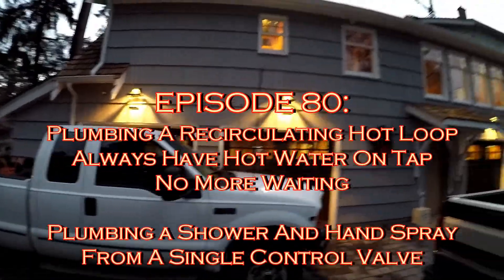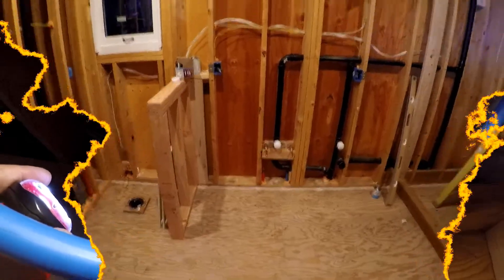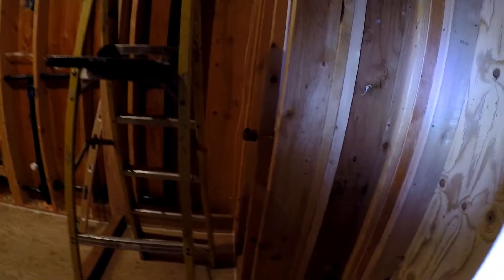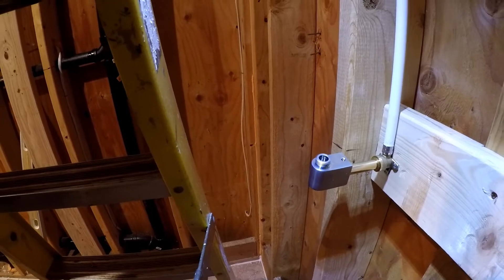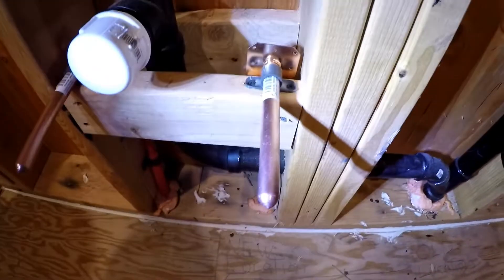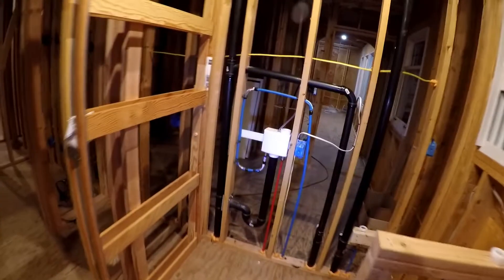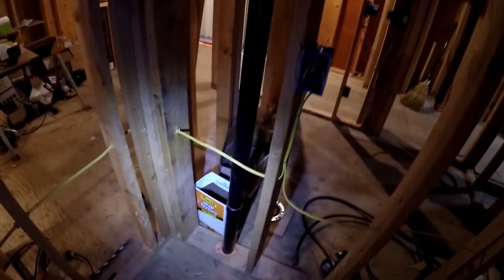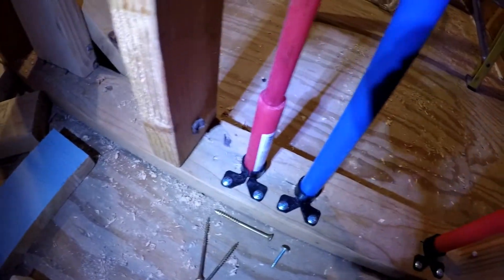PEX Recirculating Hot Water Loop _ Episode 80: Completed In Episode 98:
EPISODE 80:
PEX Pipe And Apollo Fittings
Stainless Steel And Copper Compression Rings Compared
Plumbing A Recirculating Hot Loop
Always Have Hot Water On Tap
No More Waiting

Plumbing a Shower And Hand Spray
From A Single Control Valve

PEX APOLLO Compression Collars
Stainless Steel -VS- Copper

Quick Overview Of The Plumbing System

Inspections Next Week

For Notification Of What's Next

The Main Hot Water Supply Line
Is A Continuous Loop
Going From Fixture To Fixture To Fixture
Only Branching Off The Loop A Couple Feet
Otherwise It Will Lose Its Effectiveness
The Loop Must Also Be Insulated
With Pipe Tube Insulation  For Best Efficiency